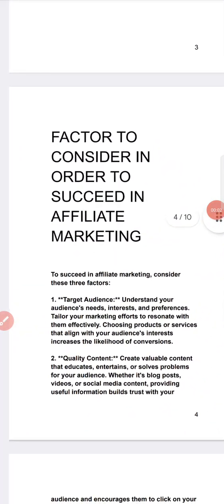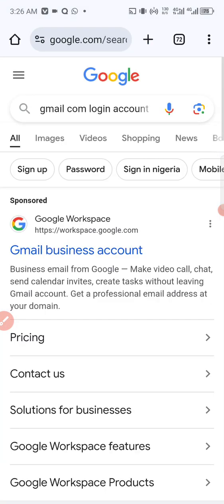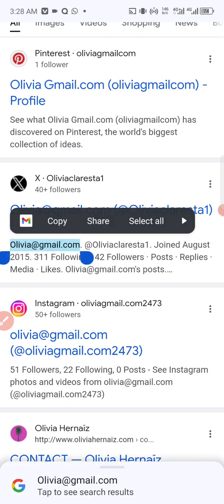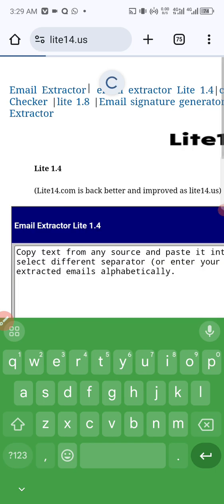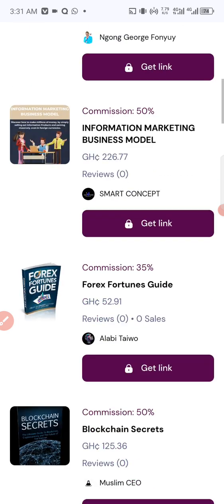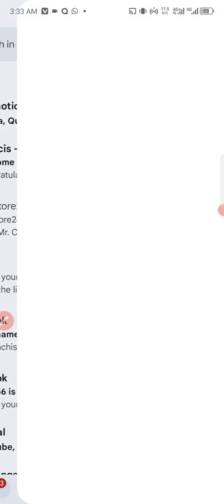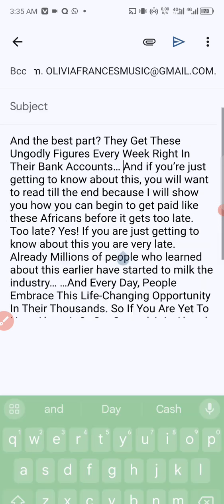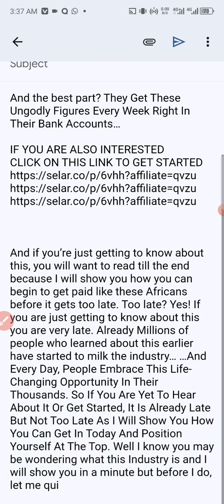FREE TRAFFIC METHODS -EMAIL MARKETING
Facebook Ads Sales Generator Program.